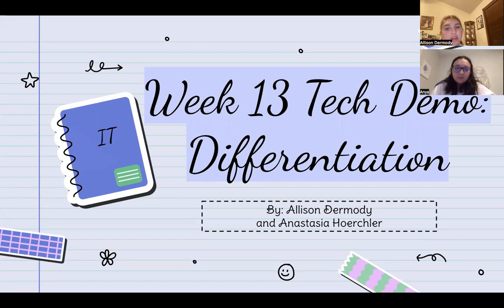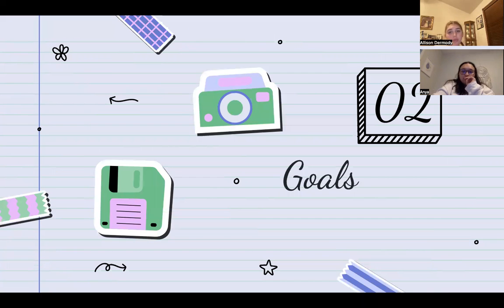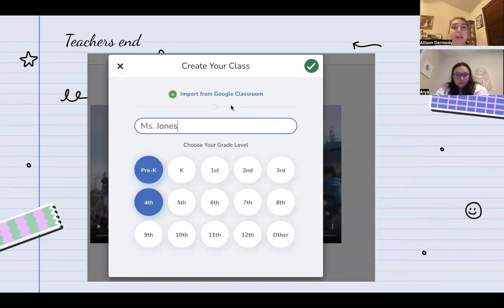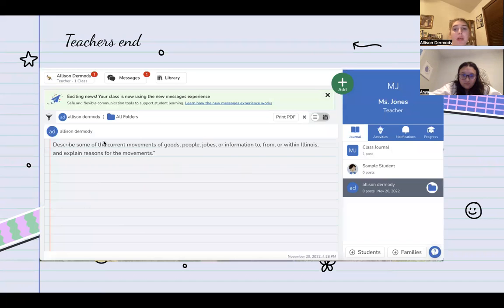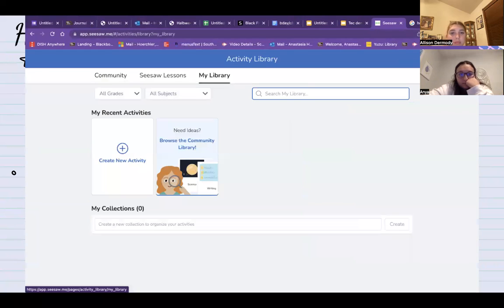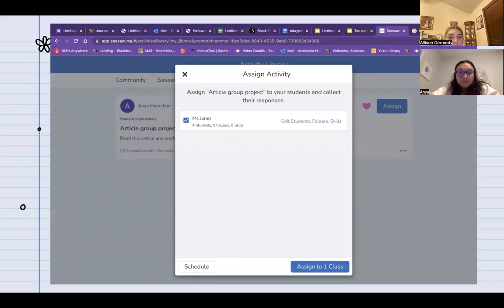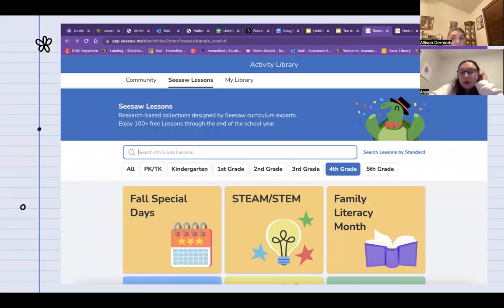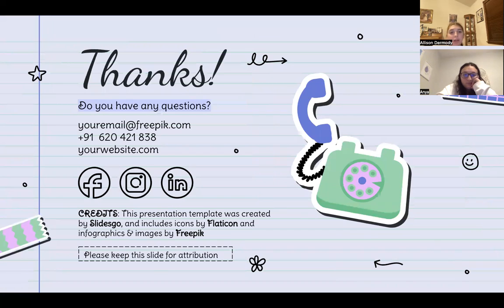Week 13 Tech demo